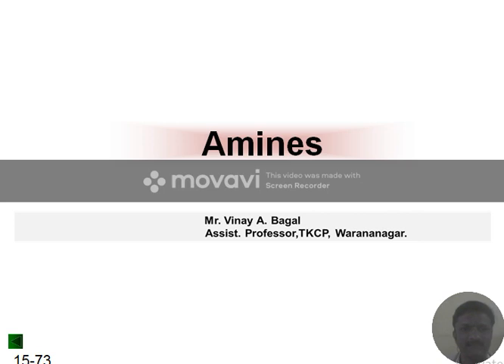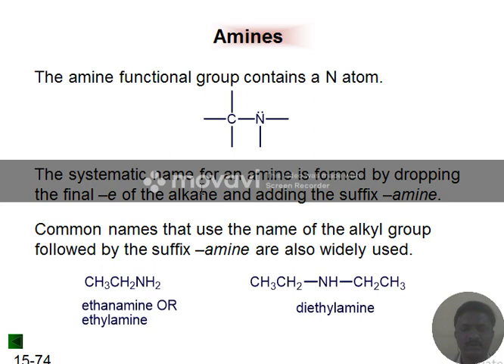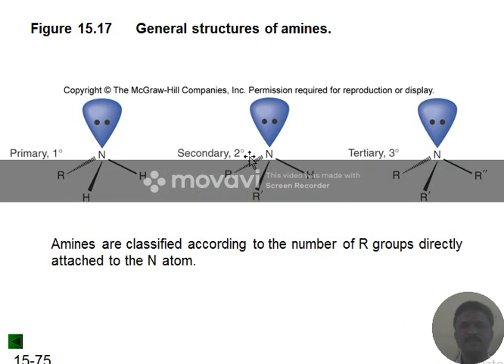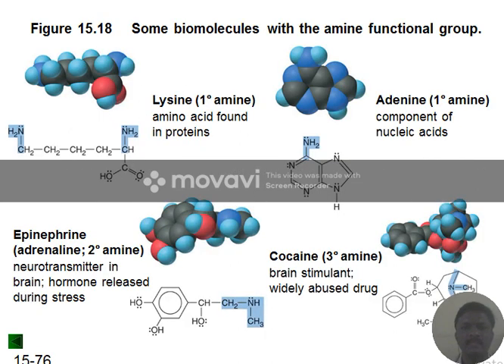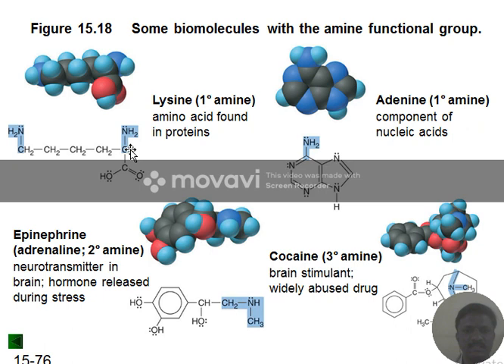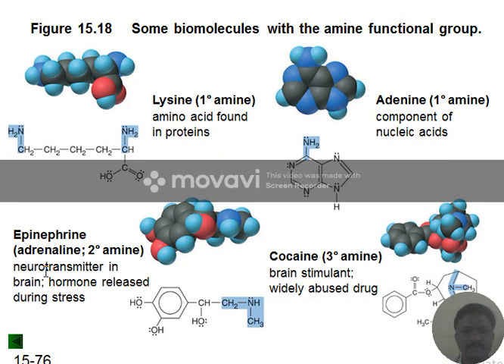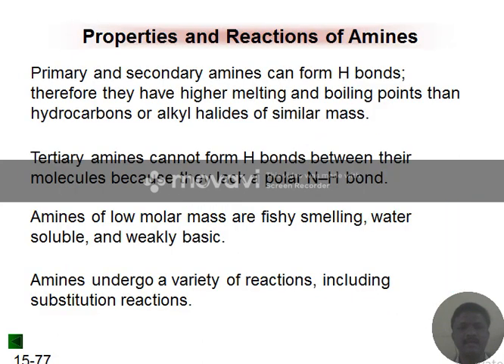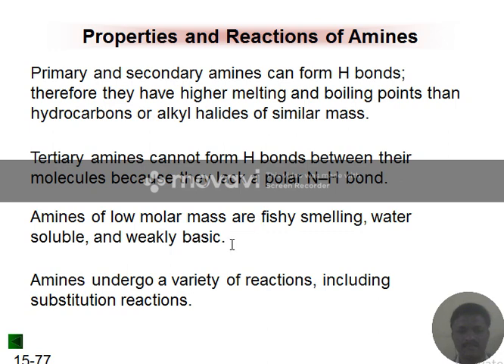Nomenclature of Amines